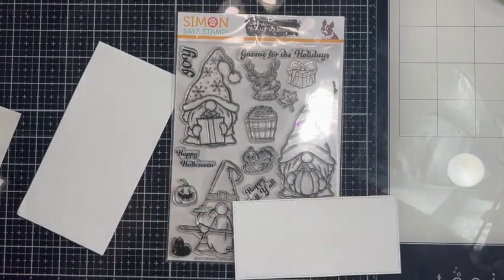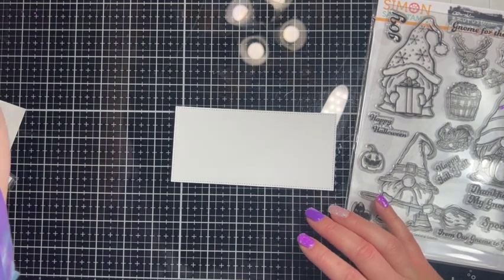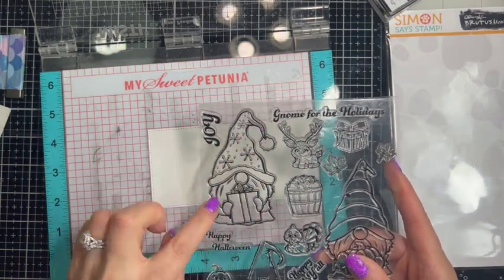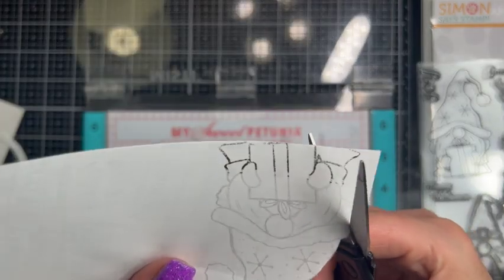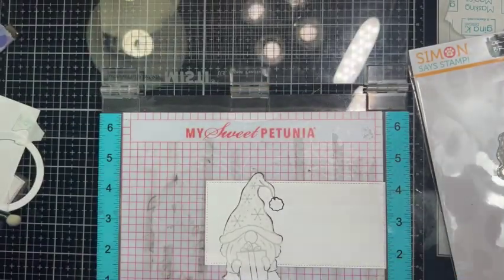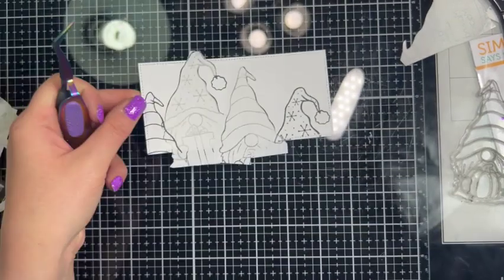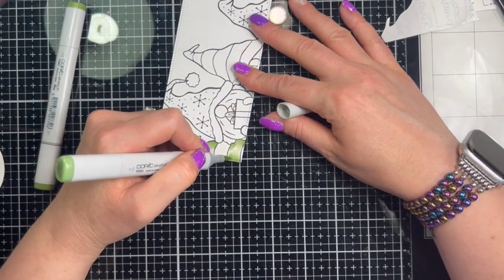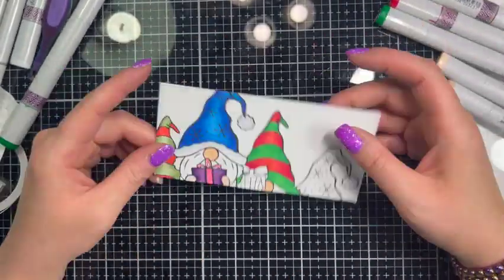STAMPtember 2022! Making a scene with masking GNOMES!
Happy STAMPtember 2022! Check out my video showing how to make scene using these adorable gnomes with some masking!

This is a limited stamp set - once it is sold out, it is gone forever!